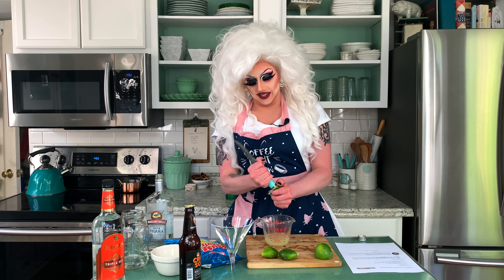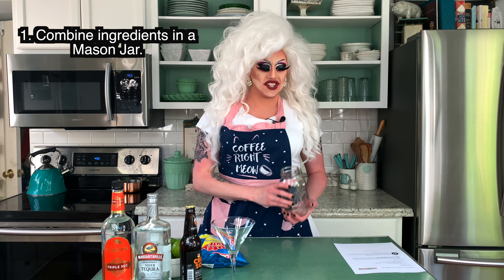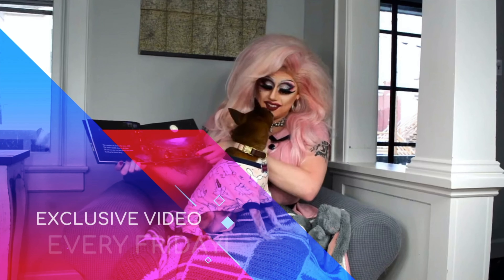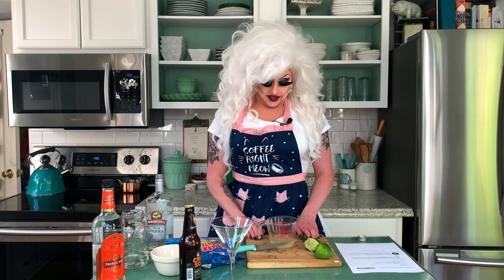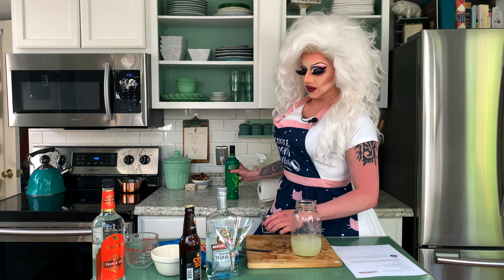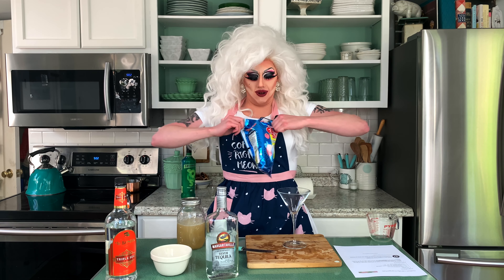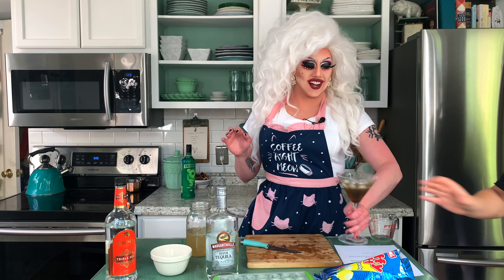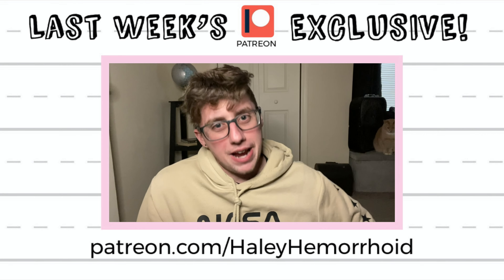How to make a Cotton Candy Margarita! (for Kandy Muse)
Today I'm going to teach you how to make a Cotton Candy Margarita in honor of Kandy Muse from RuPaul's Drag Race US Season 13! Help me do YouTube full time 🙏

What's funnier than a drag queen bartending? A drag queen that doesn't know how to bartend trying their hardest yet still failing miserably. Kitchen fails ain't got nothin on this comedy queen.

Here is the recipe I used, but I probably messed it all up:

1. Add 3/4 Cup of Tequila
2. 1/2 Cup of Freshly Squeezed Lime Juice
3. 1/2 Cup of Cream Soda
4. 1/2 Cup of Triple Sec
5. Shake vigorously
6. Fill a glass 3/4 full of cotton candy
7. Pour mixture over cotton candy until the glass is half full
8. Add ice
9. Enjoy